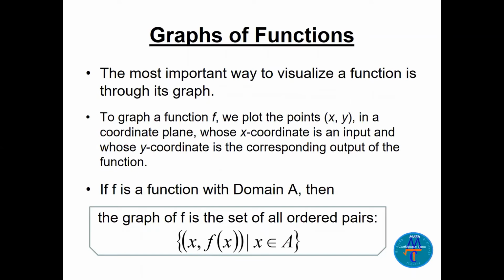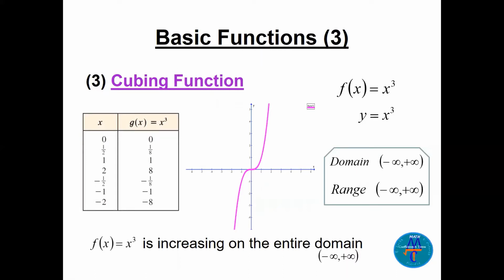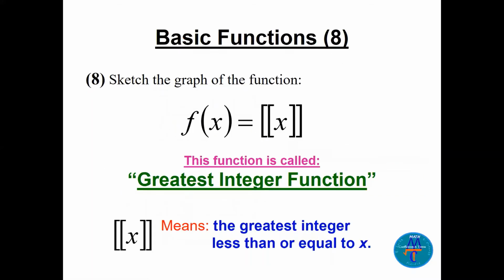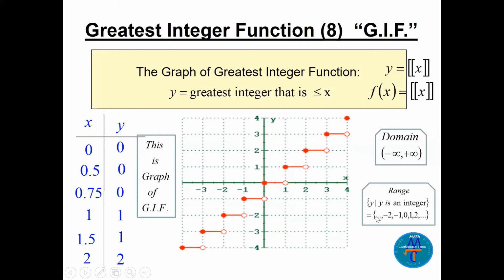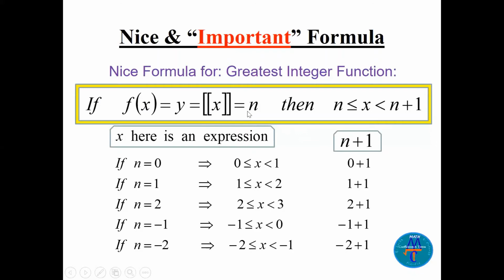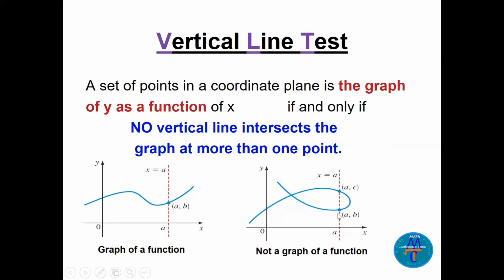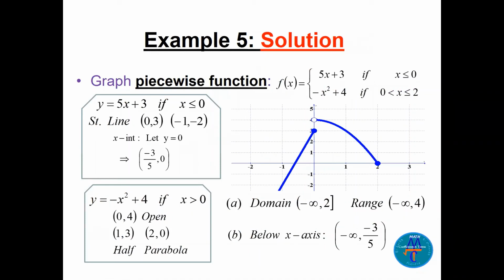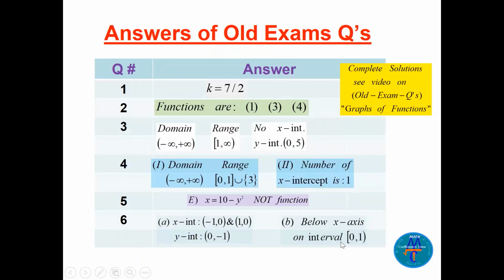Algebra Course Lecture - 28 "Graphs of Functions"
This video is presenting (Lecture # 28) of the "Algebra Course Series". It explains how to graph a function. Finding the Domain and Range of a function is discussed in the lecture. The concepts and ideas are discussed in this video with many solved examples.